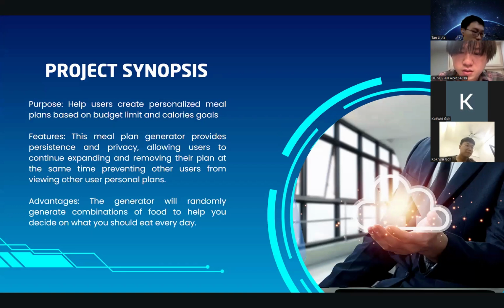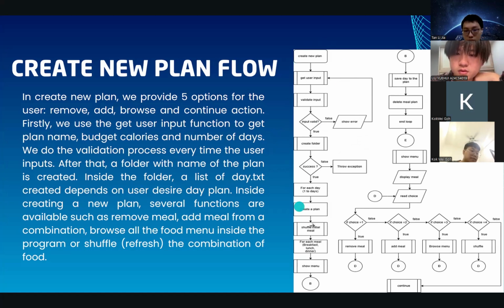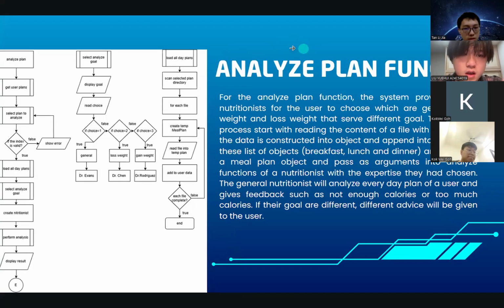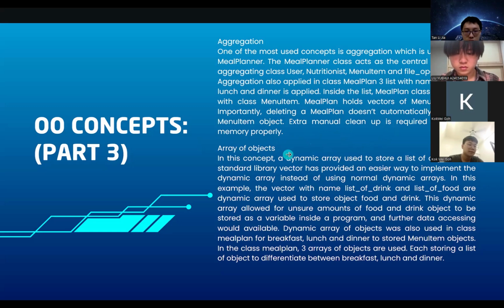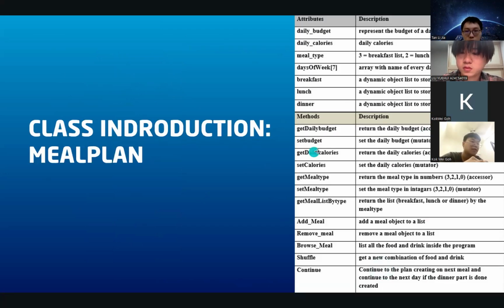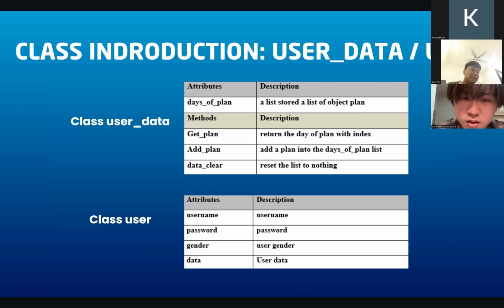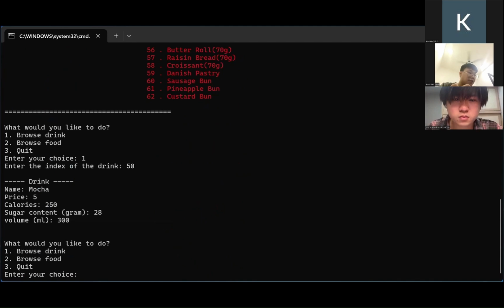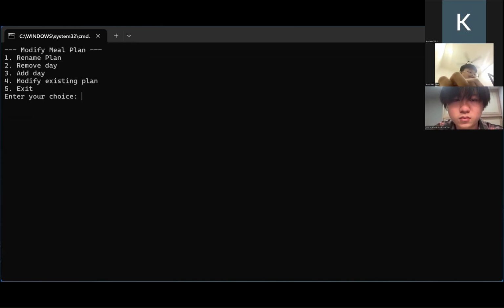PT2 PROJECT PRESENTATION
0:00 start
0:27 showcasing group member
0:36 synopsis, objective and scope (TAN LI JIA)
1:26 system workflow (GOH KOK WEI)
2:27 (TAN LI JIA)
3:45 (GOH KOK WEI)
4:18 (TAN LI JIA)
5:13 (LIU YUE HUI)
5:32 OO CONCEPT (TAN LI JIA)
7:31 UML DIAGRAM (TAN LI JIA)
8:15 class description (TAN LI JIA)
9:28 (LIU YUE HUI)
9:57 (GOH KOK WEI)
11:08 (TAN LI JIA)
11:20 (GOH KOK WEI)
11:45 (LIU YUE HUI)
12:21 program demo (GOH KOK WEI)